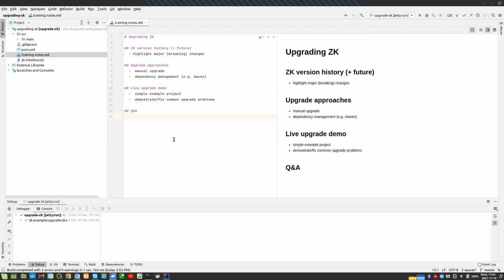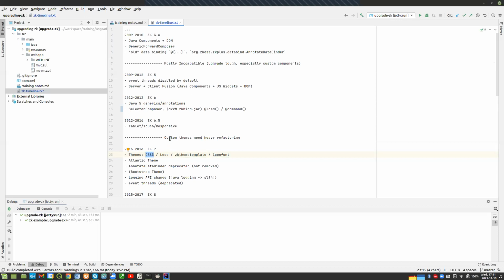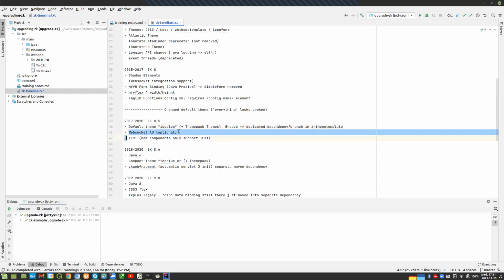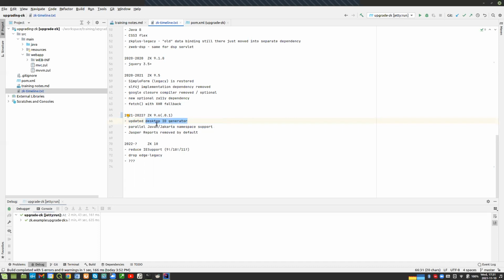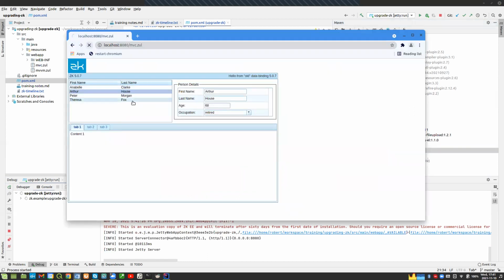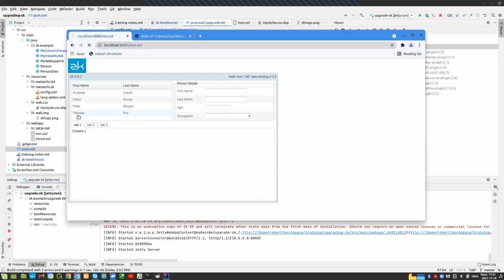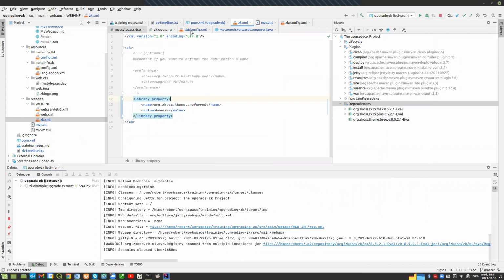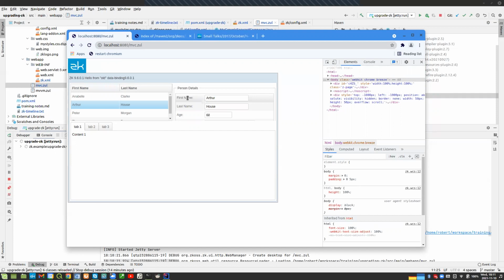Migrating ZK Version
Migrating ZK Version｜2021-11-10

▪️ ZK version history (+ future)
　- highlight major (breaking) changes
▪️ Upgrade approaches
　- manual upgrade
　- dependency management (e.g. maven)
▪️ Live upgrade demo
　- simple example project
　- demonstrate/fix common upgrade problems
▪️ Q&A